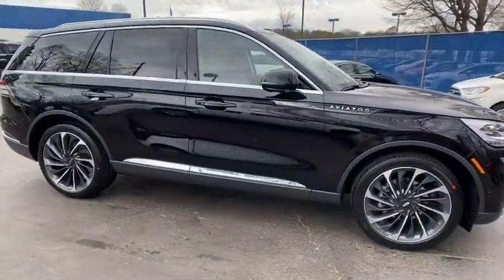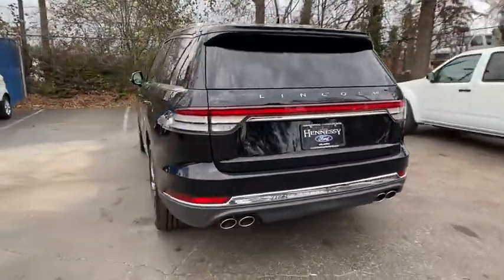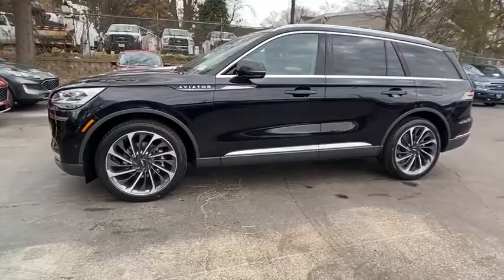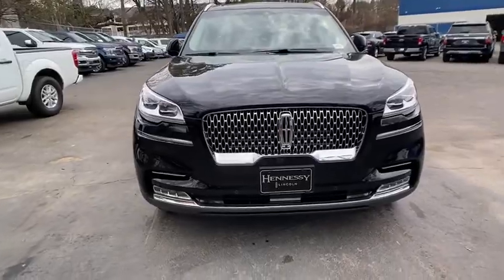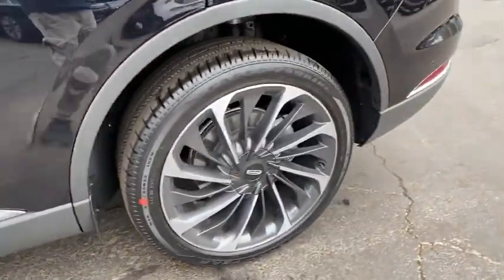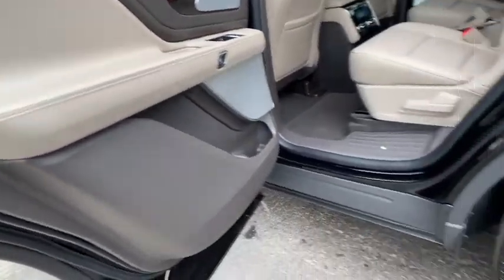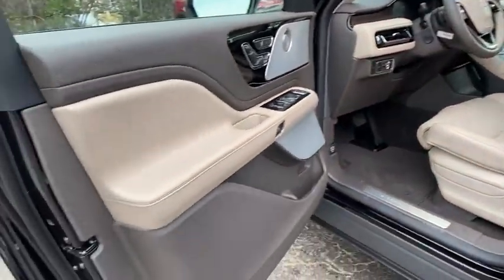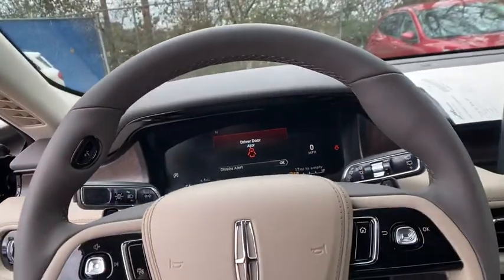2020 Lincoln Aviator Atlanta, Marietta, Decatur, Johns Creek, Alpharetta, GA 11503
Black New 2020 Lincoln Aviator available in Atlanta, Georgia at Hennessy Ford. Servicing the Marietta, Decatur, Johns Creek, Alpharetta, GA area.

Hennessy Ford
5675 Peachtree Industrial Blvd

Hennessy Ford / Lincoln is pleased to offer you this exceptional 2020 Lincoln Aviator. This Reserve Aviator Exterior is finished in Black and the interior is finished in Sandstone PLUS... this exceptional vehicle comes well equipped with AND gives you an amazing driving experience along with impressive Fuel efficiency rating!!3.0L V6 10-Speed Automatic AWDFactory MSRP: $78,635$5,317 off MSRP!Coming SOON the All new Hennessy Ford Lincoln of Atlanta's State of the art Sales and Service facility. Opening January 2020!!! Hennessy Ford Lincoln Atlanta is the premier Ford dealership in Atlanta GA for all of your automotive needs. We have over 1,000 Exceptional New and Pre-owned vehicles in stock for you to choose from every day. We are the leading the way with Real-Time Market based Pricing that yields you the Best values on every car and truck we offer.